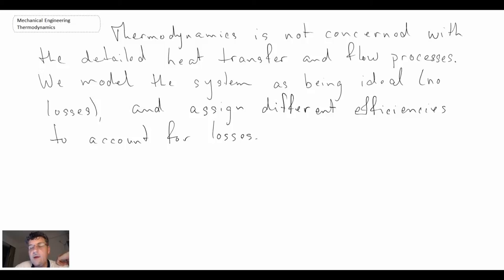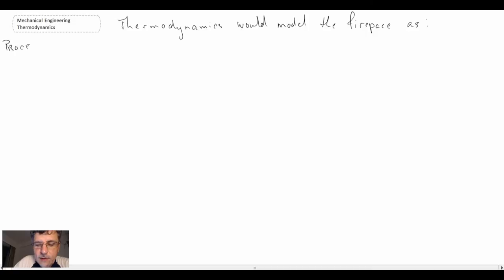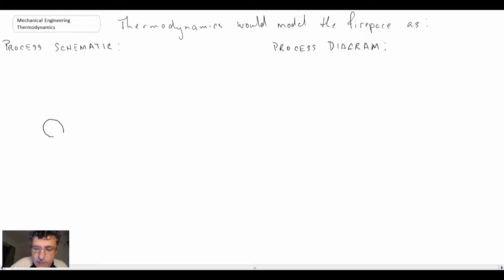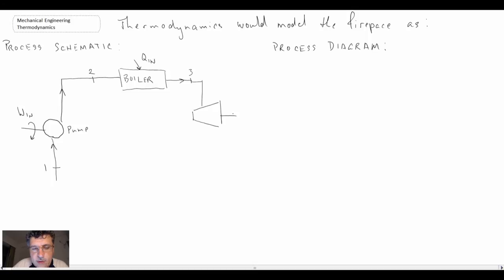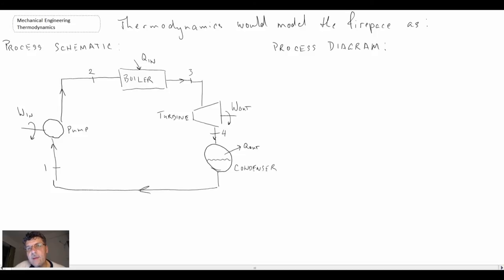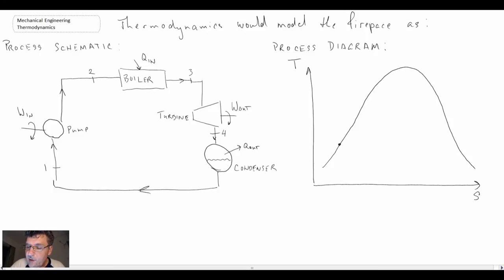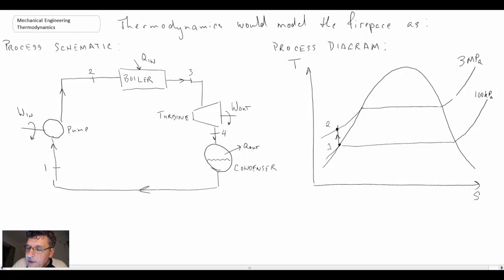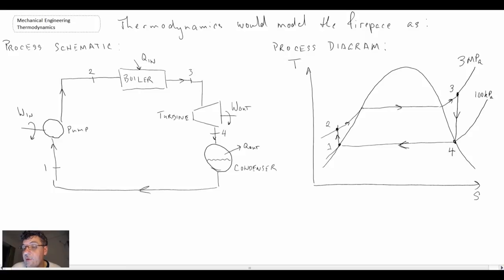Mechanical Engineering Thermodynamics - Lec 1, pt 5 of 5: System Modeling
Process Diagram; Process Schematic